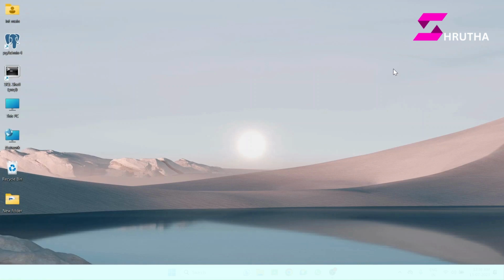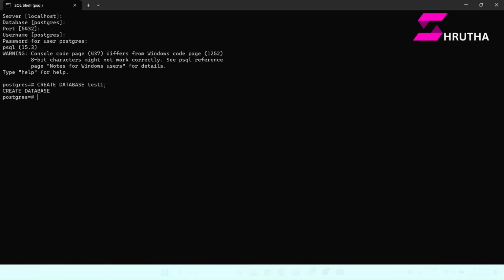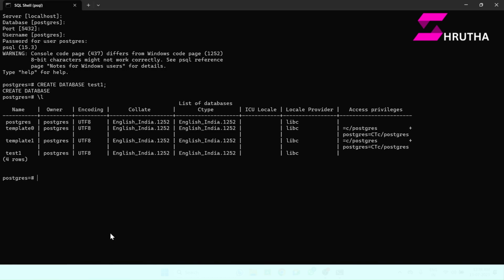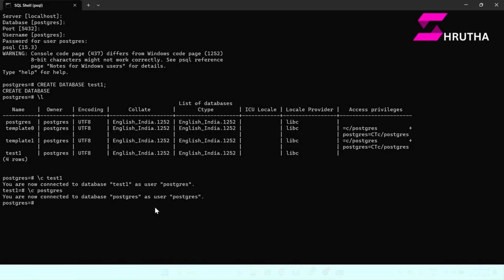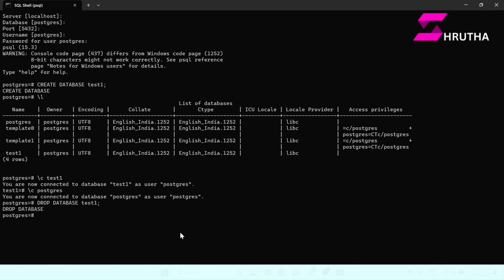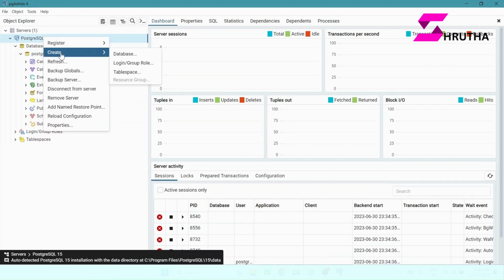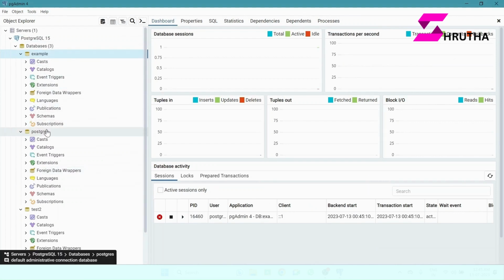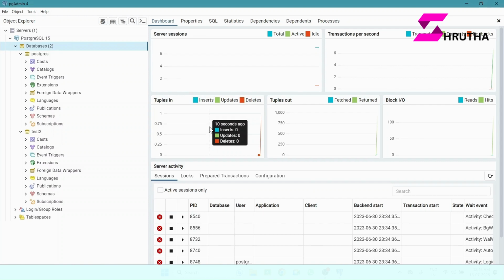PostgreSQL for Beginners - Creating, Connecting and Deleting Databases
Master the essentials of PostgreSQL with this video on creating, connecting, and deleting databases. Learn how to establish a new database, connect to it using psql and pgAdmin 4, and confidently remove databases when no longer needed. Whether you're a developer, database administrator, or just curious about PostgreSQL, this tutorial has you covered. Dive in and enhance your database management skills today!